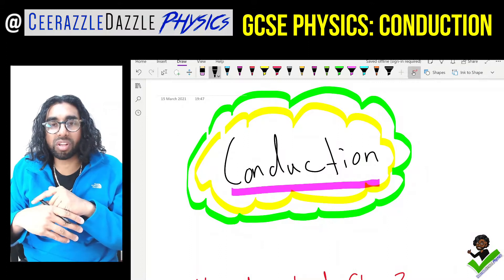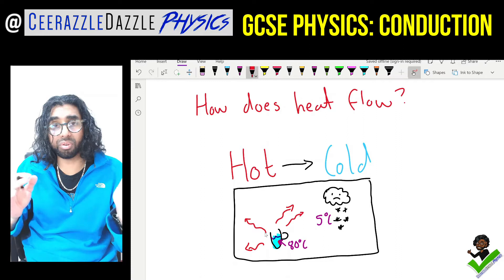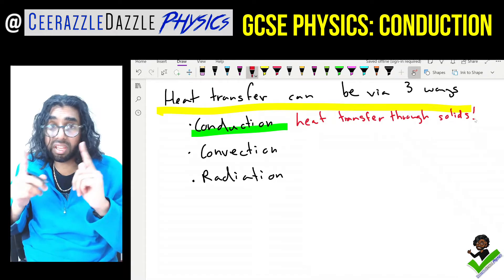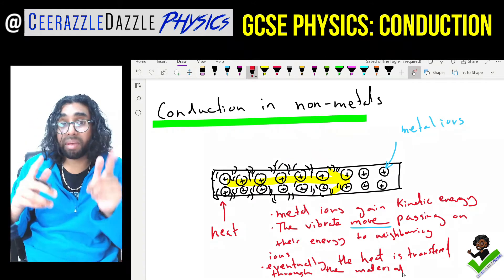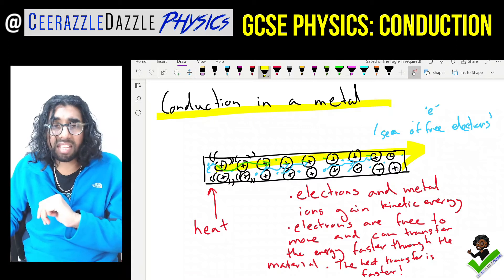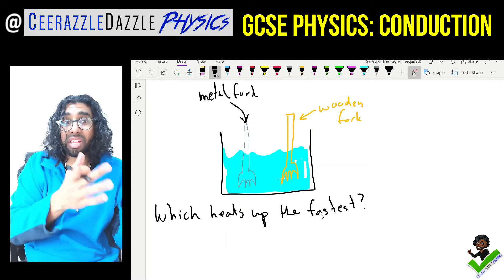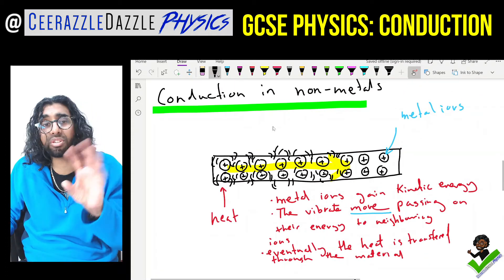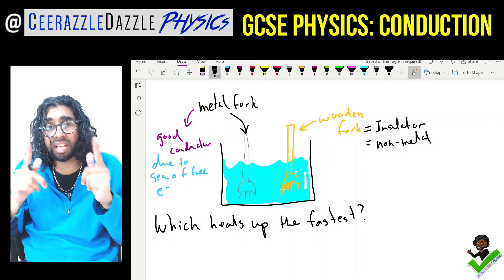GCSE Physics 9-1: Conduction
Lesson Title: Conduction
Lesson Objectives: To be able to explain what conduction is. To be able to explain how conduction takes place in non-metals and metals. To be able to explain why metals are good conductors of electricity

Description:
In this lesson we will be looking at conduction and how flows through solids. Take care when you are trying to describe how heat is transferred and make a note of all the keywords involved. Make sure you have watched my heat transfer video beforehand and in the next couple of lessons I will be going over convection and radiation.

About CeerazzleDazzlePhysics
Who am I? I am a REAL fully qualified teacher with over 10 years of teaching in both the state and independent sector. I simply want to share my expertise with you all and help you achieve the grade you deserve because anyone can do Physics! Remember anyone can do Physics

Regards